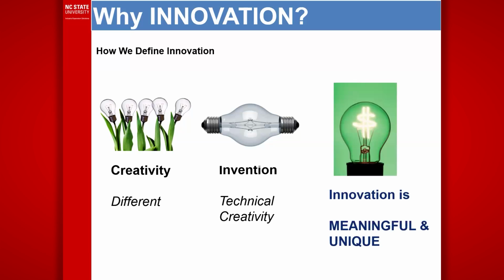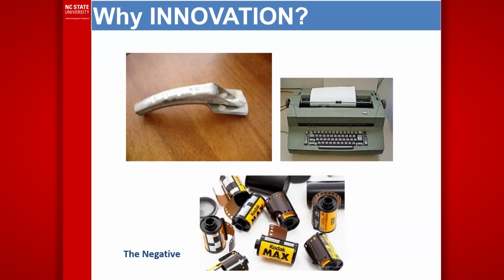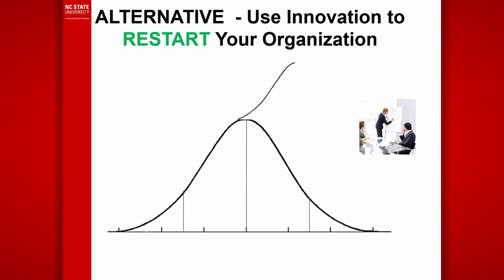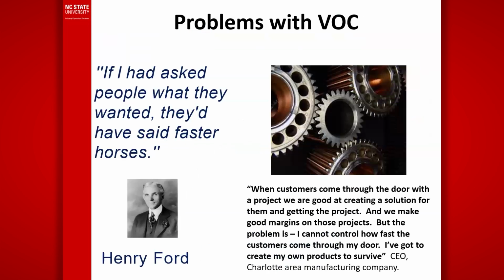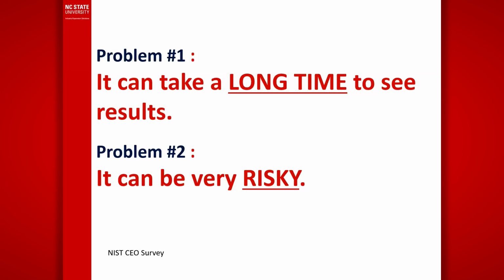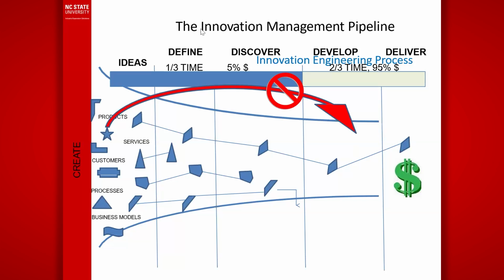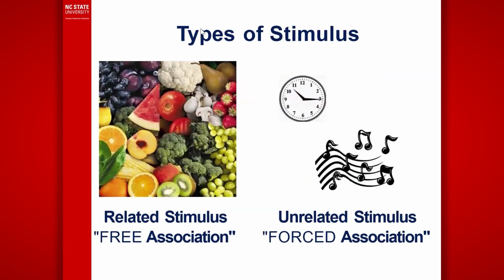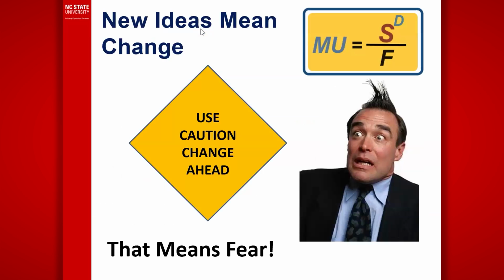Webinar - Innovation 101: How to Create & Advance Ideas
The contents of this webinar may be out of date.